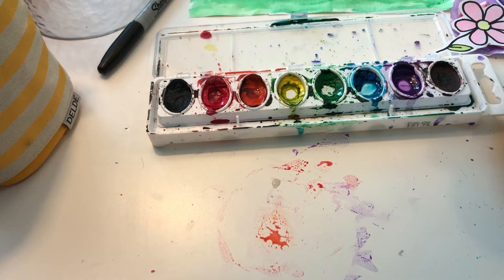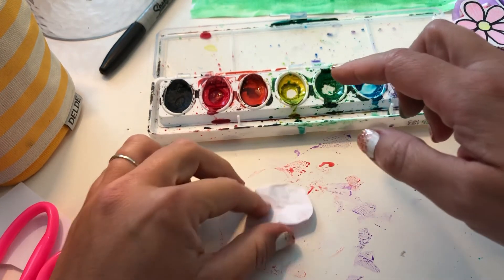3D Flower Tutorial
Ms. Amanda makes a 3D flower.